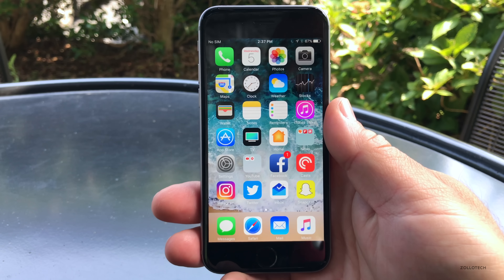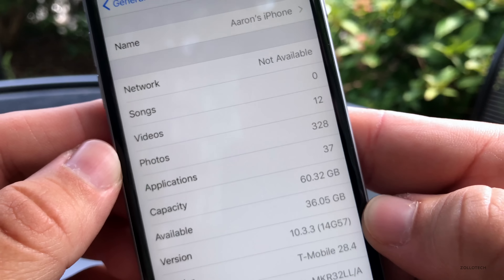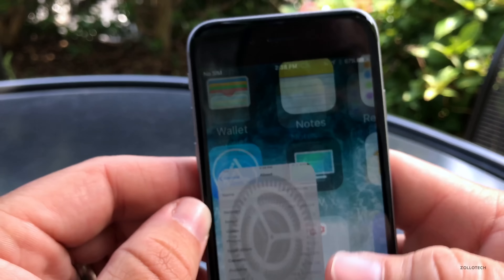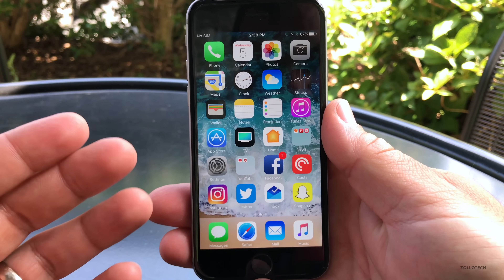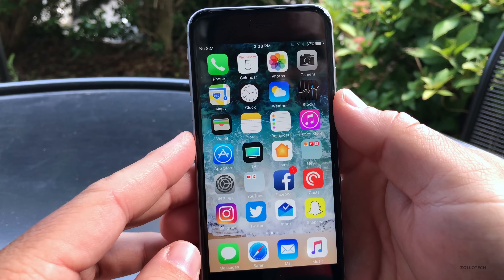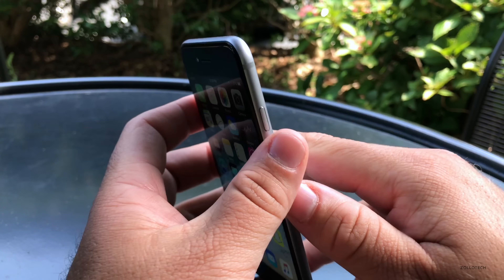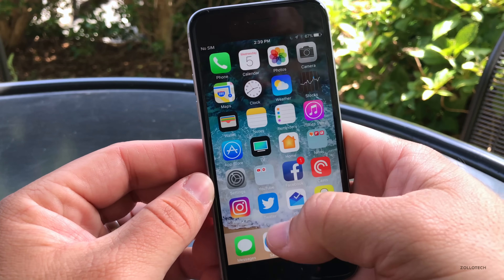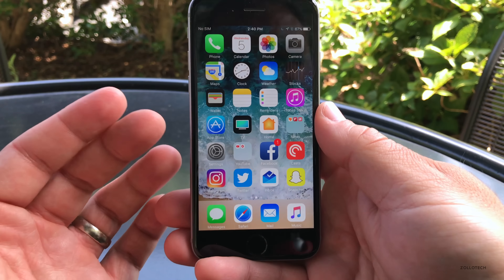iOS 10.3.3 Beta 6 (GM) - What's New?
Apple released iOS 10.3.3 Beta 6 today for developers and public beta testers.  I go over what's new, or not new in this case.